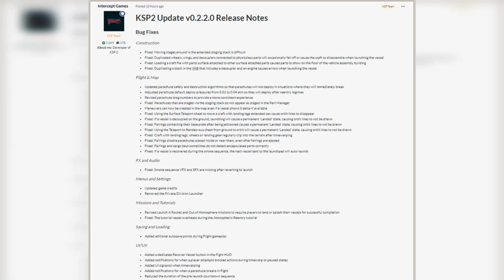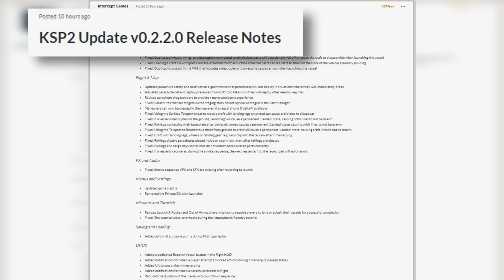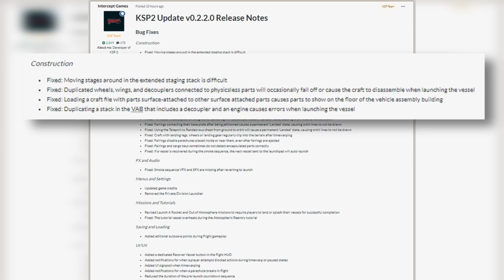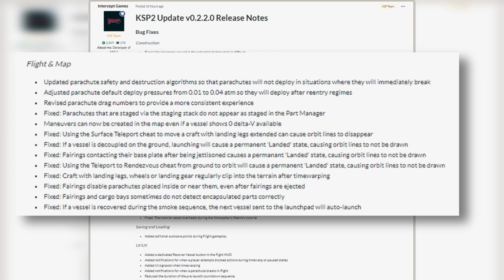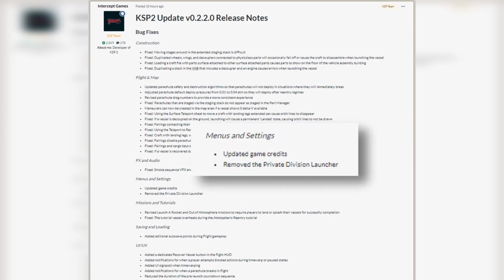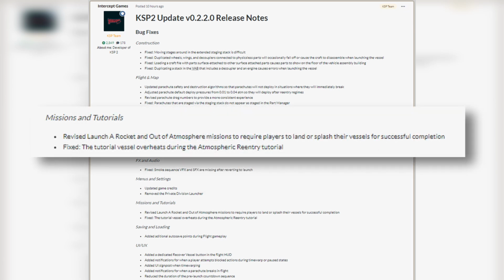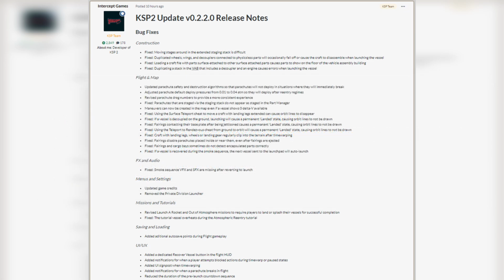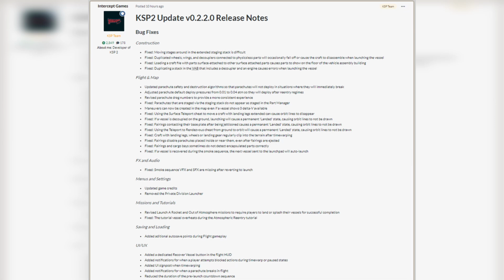KSP2 v0.2.2.0 Release Notes